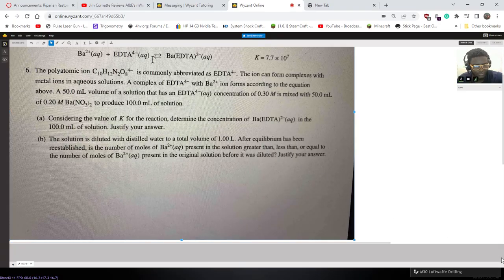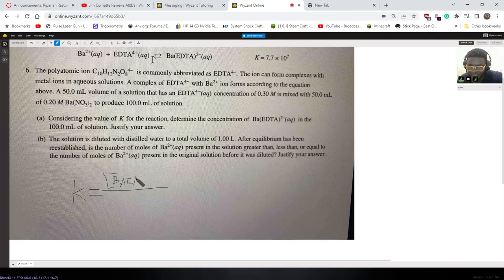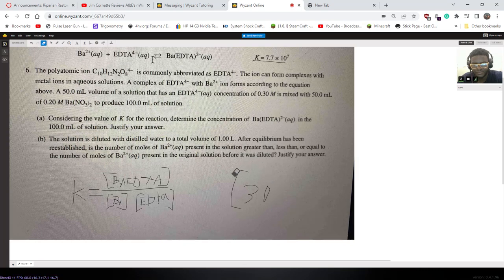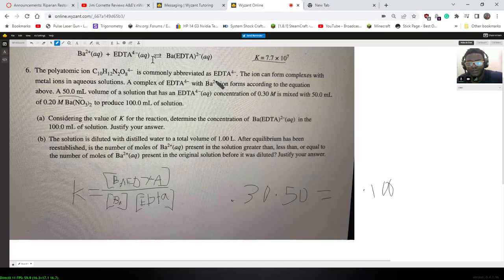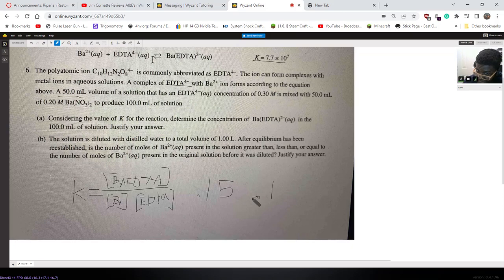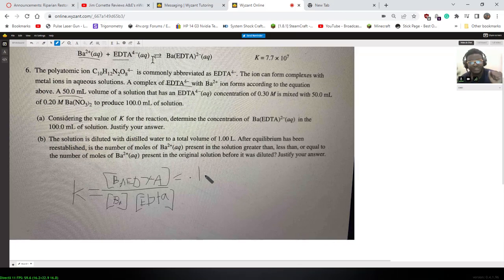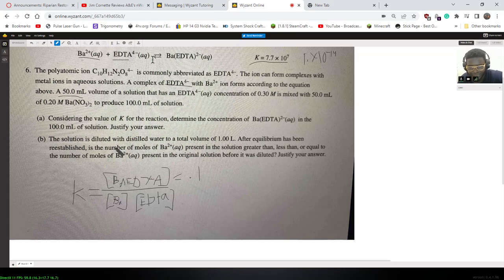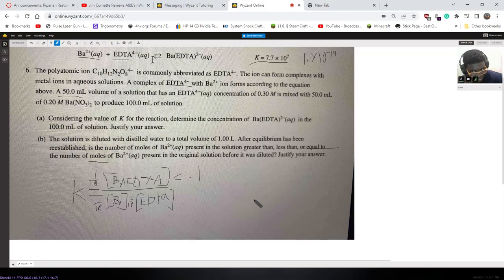Big K question